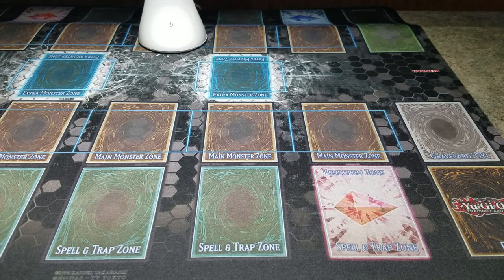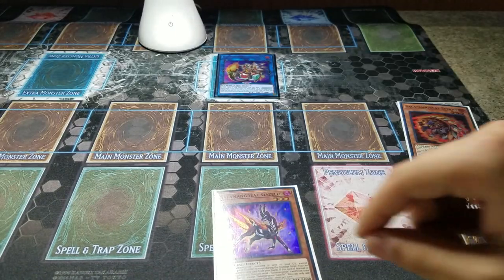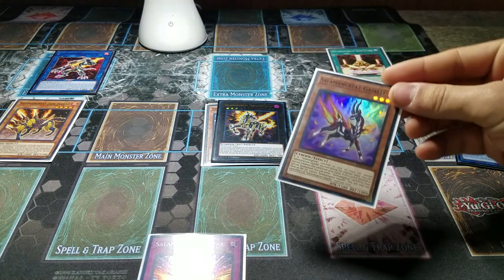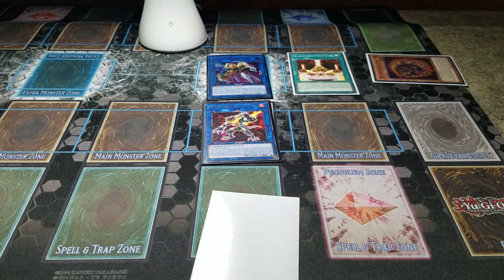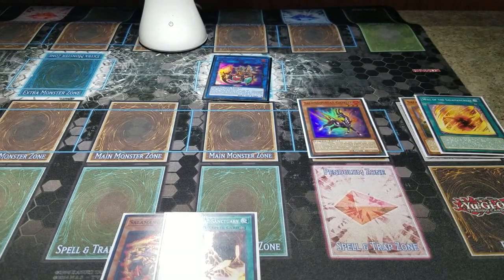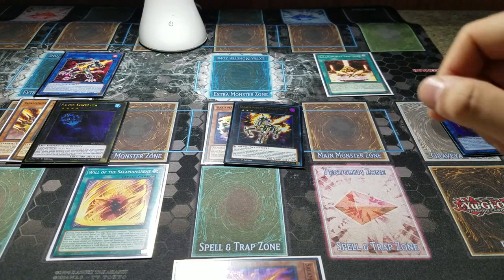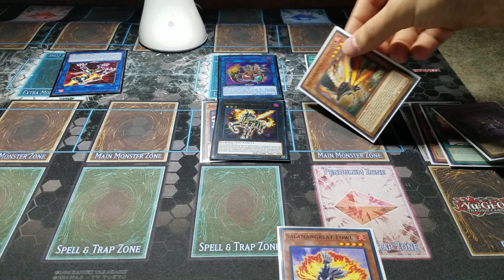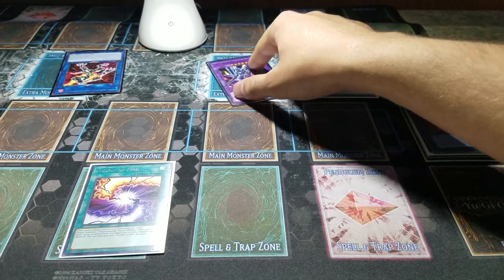Yu-Gi-Oh! Salamangreat Combo Tutorial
As requested, Donovan of Schmick Squadron  shows of a few combos in his Salamangreat deck.